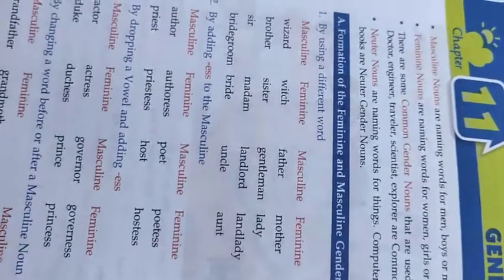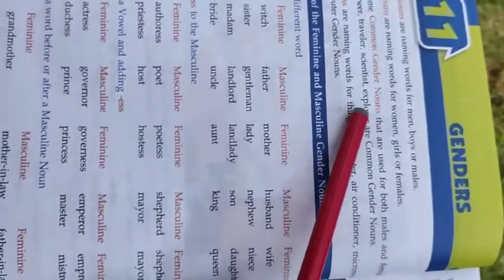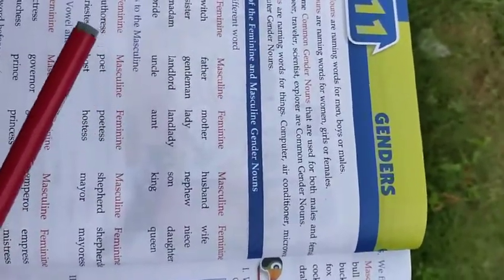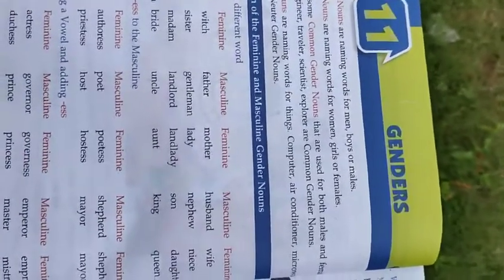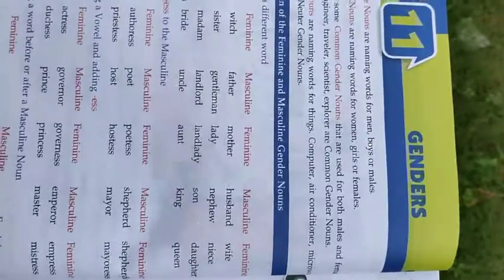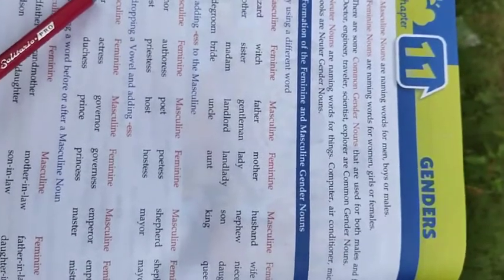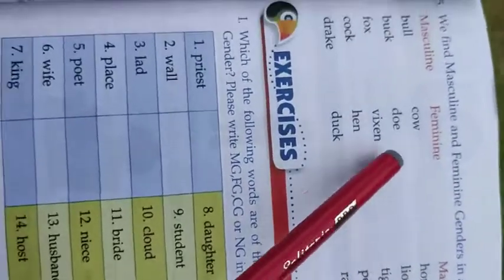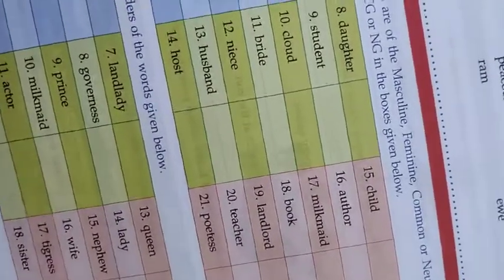Class 4th English grammar :Chap:11 "Genders "